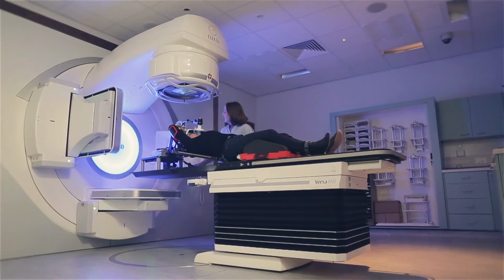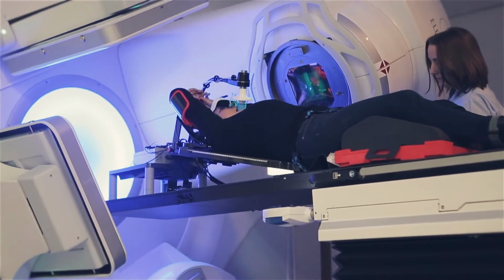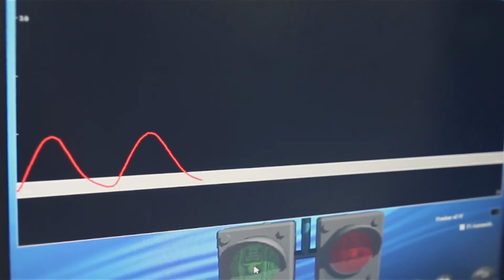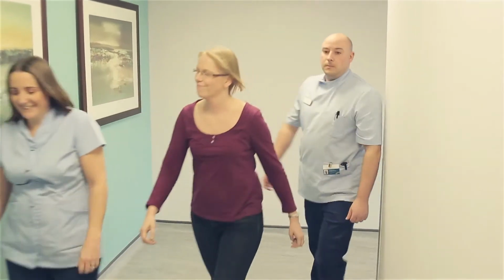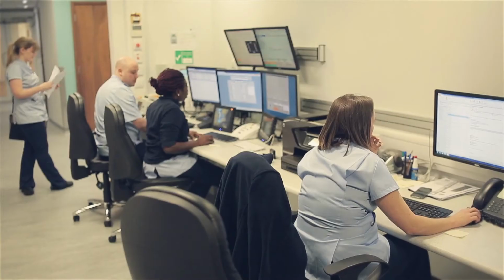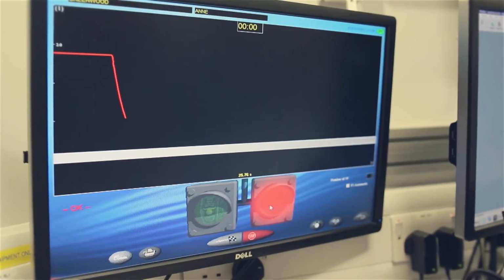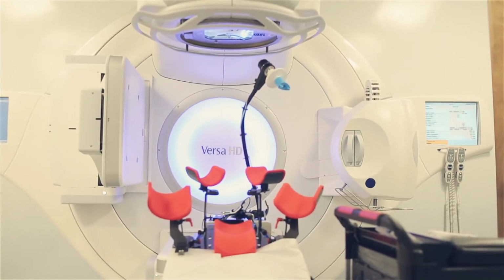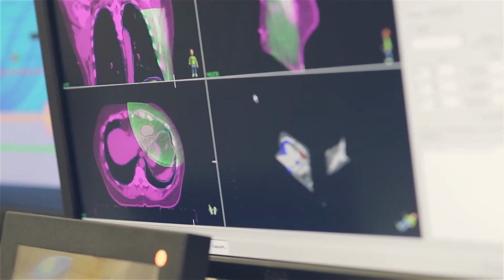SDX - Respiratory Gating System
What is spirometry monitored deep inspiration breath hold DIBH